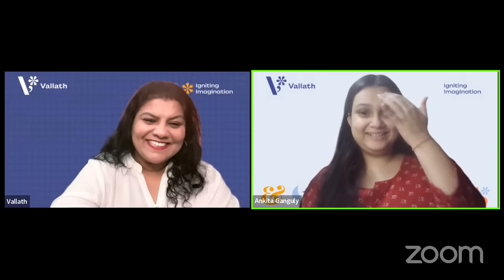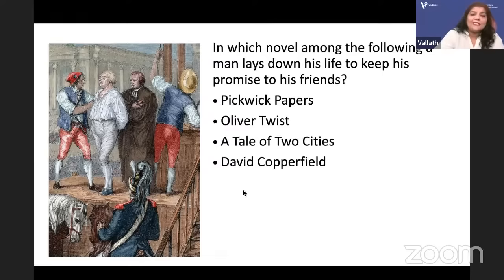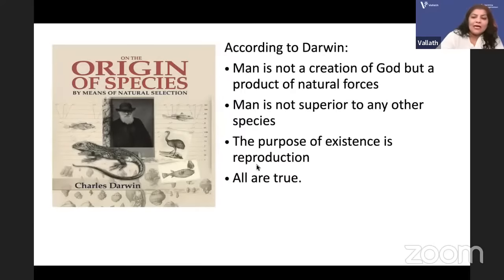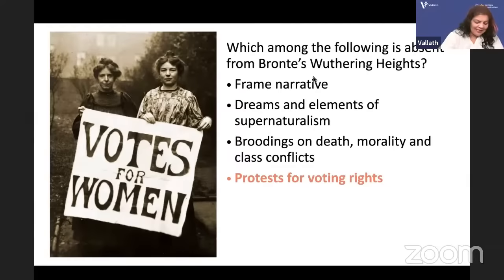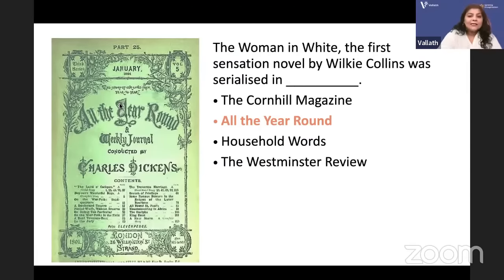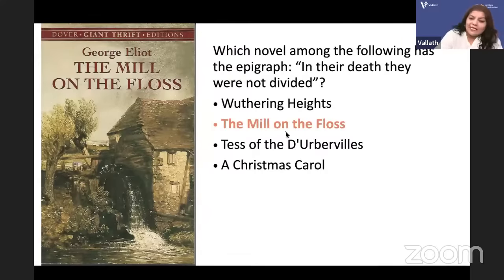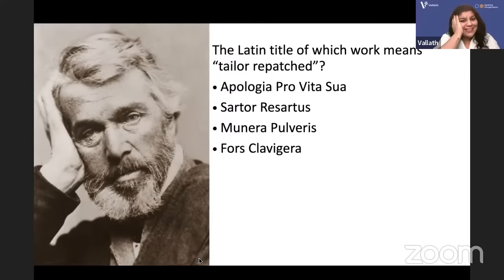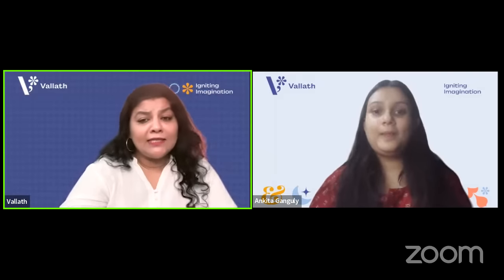NTA NET 30-Day Study Plan 5 | Victorian Period | Dr Kalyani Vallath